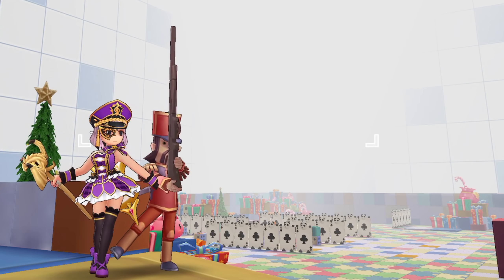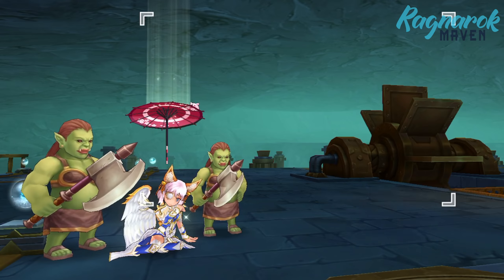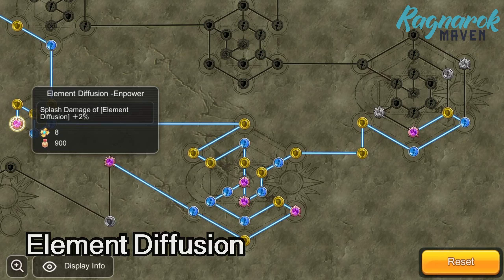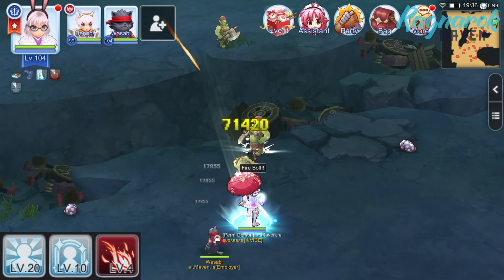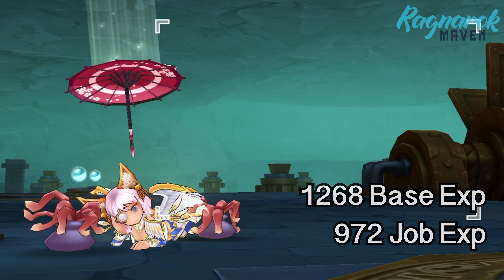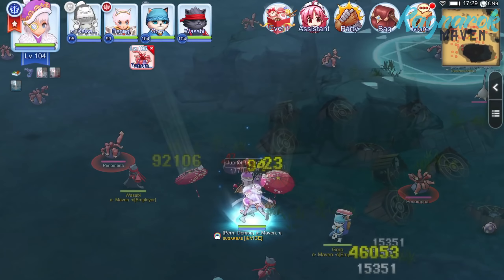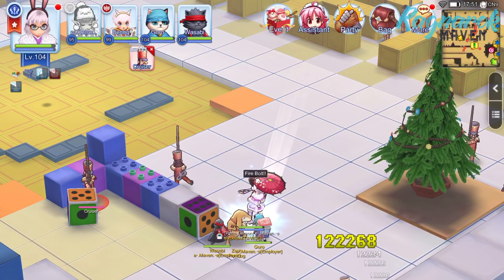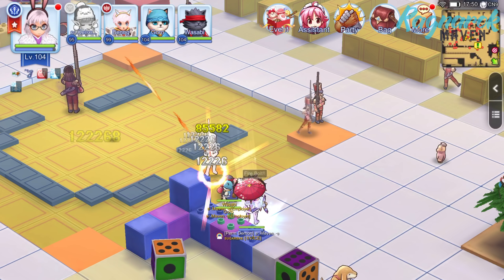HIGH WIZARD LV 100-105 FARMING SPOTS ONE-HIT BUILD | Ragnarok Mobile Eternal Love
In this video, I’ll show you how to efficiently one hit mobs for level 100 to 105 farming as a high wizard!